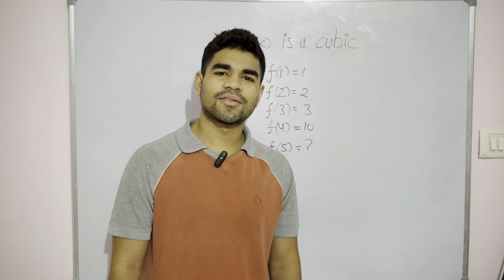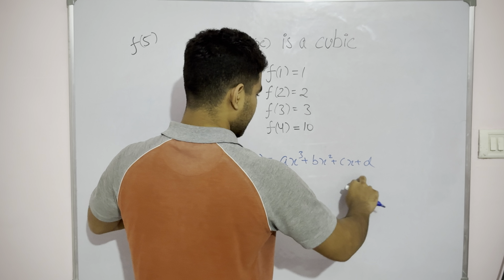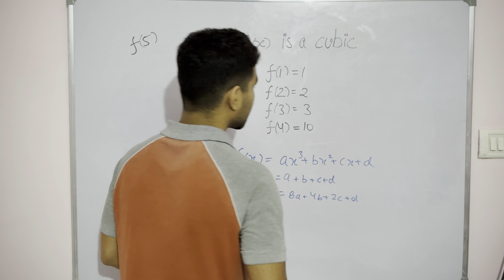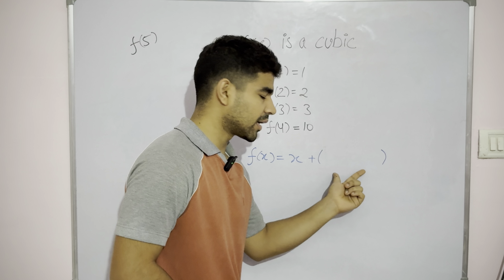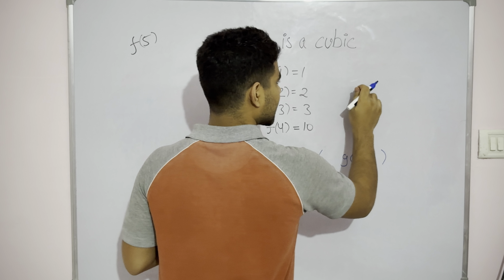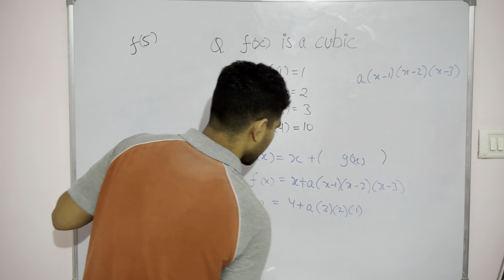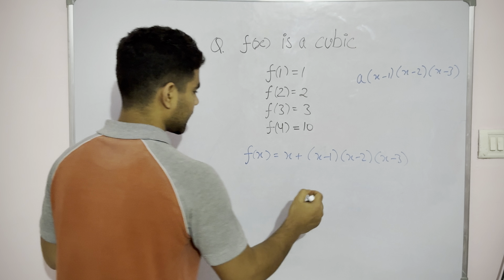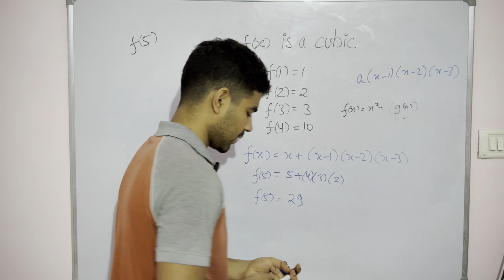A beautiful question of polynomial